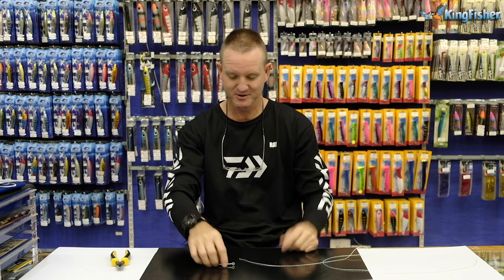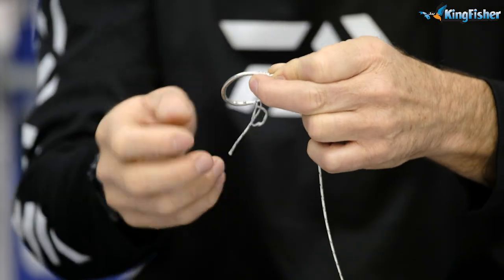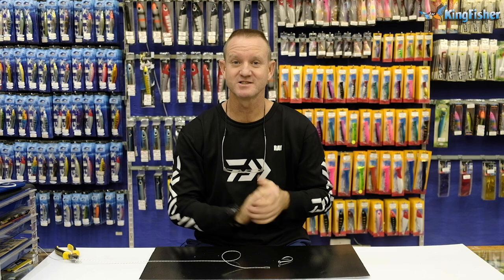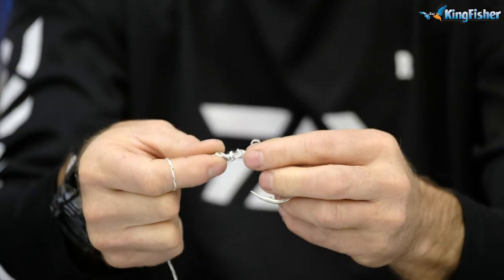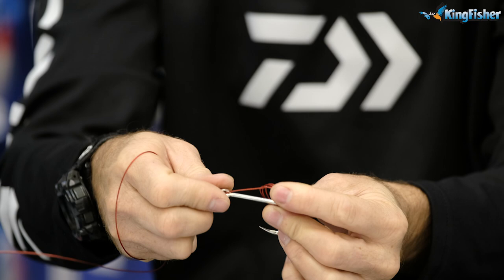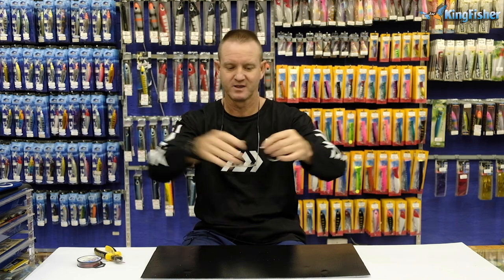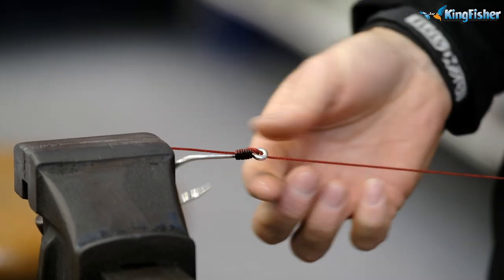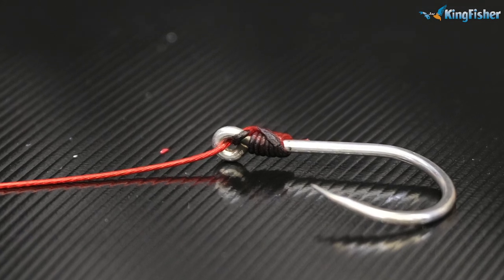Knots & Tips | Snell Knot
In this new Series of Rays Knots & Tips, Ray Thompson demonstrates how to tie some of the most useful knots you can learn in the fishing world. These are a range of the most essential knots and also some tips and tricks  to improve your fishing.

Knots are sometimes overlooked and even rushed. We get it, you just got taxed and the tuna are still boiling so you rush a knot your mate showed you. Next pull you get and the knots slips or snaps. Don't rush it, watch this video and do it right every time.

In this video Ray shows us how to tie the Snell Knot, one of the most important  knots especially if you want to release your catch.